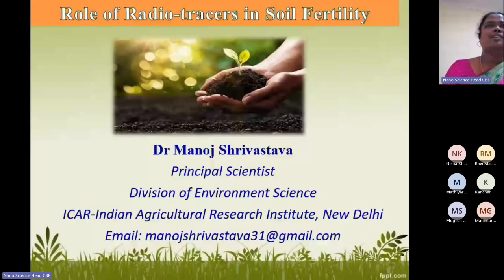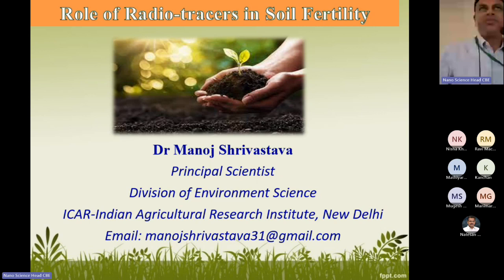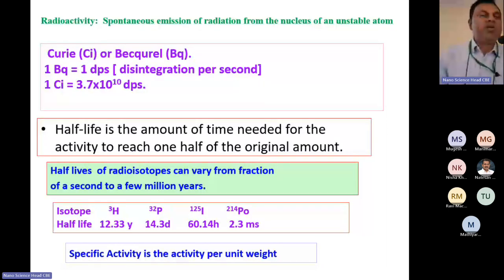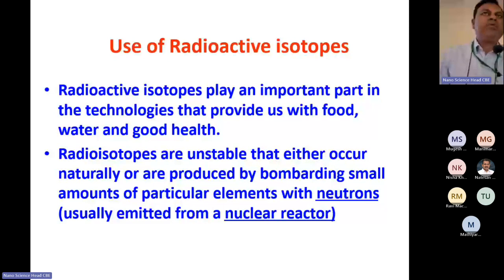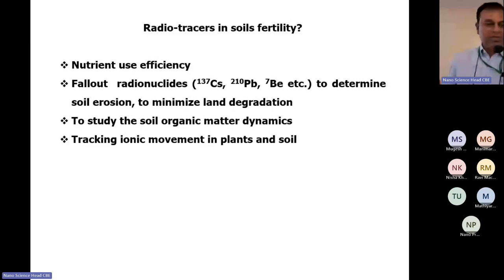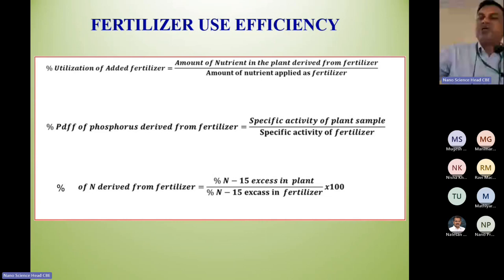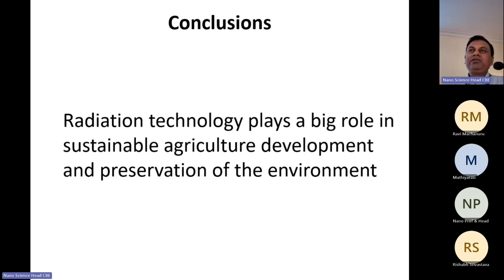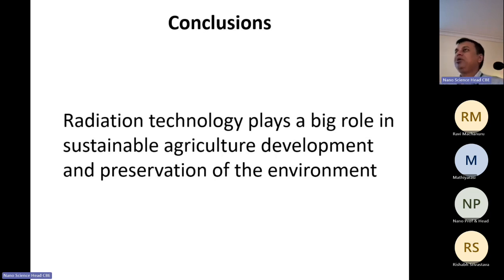Guest Lecture- Nano Science- Radio-Tracer in Soil Fertility